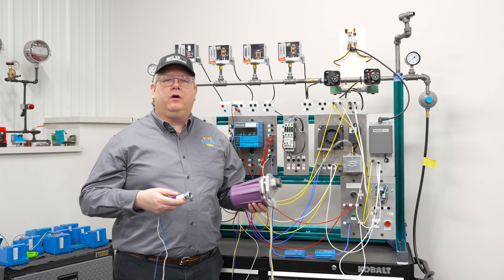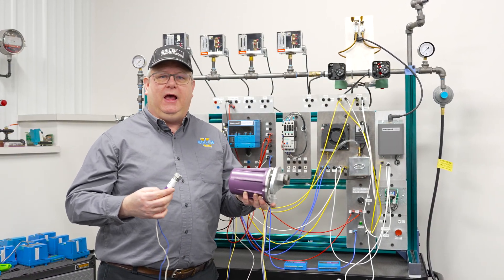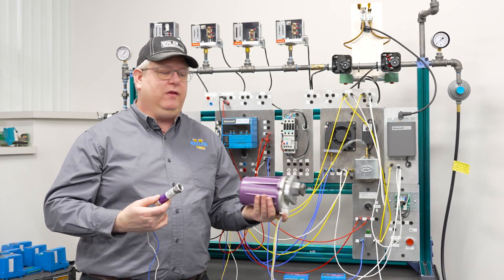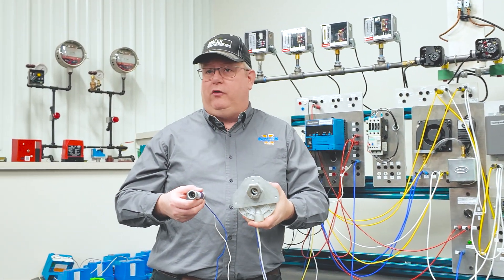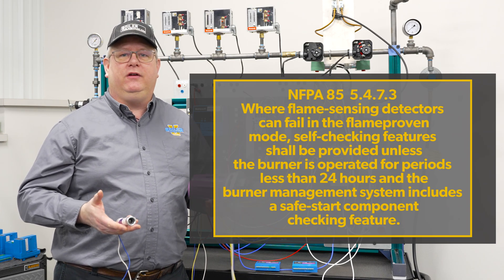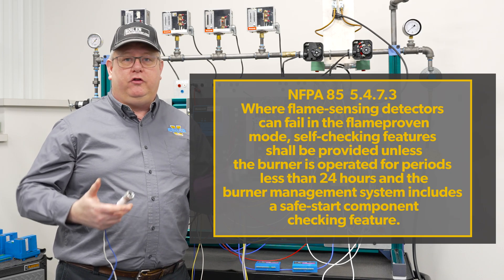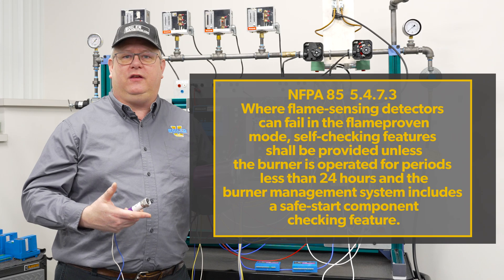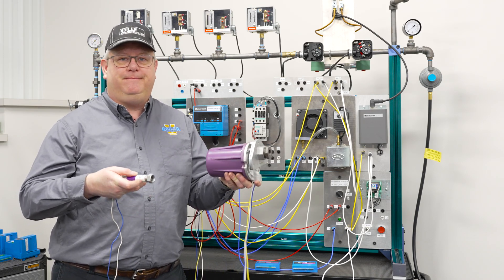Understanding Ultraviolet Scanners for Boilers Part 1 - Weekly Boiler Tip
Join us for the first part in our guide to understanding ultraviolet scanners for boilers. This week we learn about their functions, the importance of self-checking capabilities, and how to comply with NFPA 85 regulations.

We offer nationwide boiler rental. Get a quote within an hour!